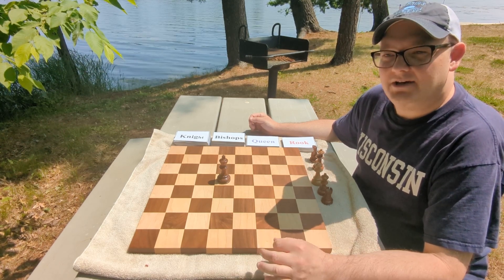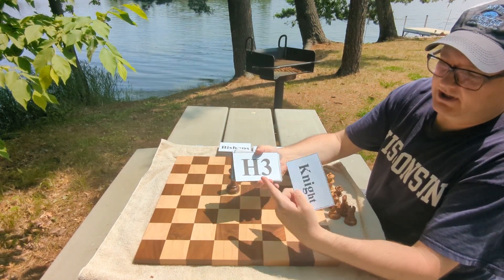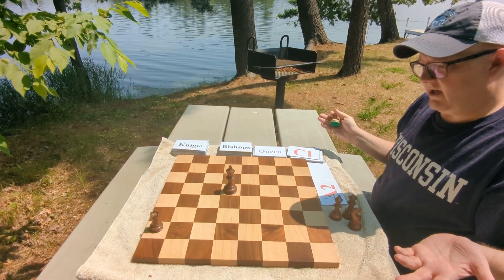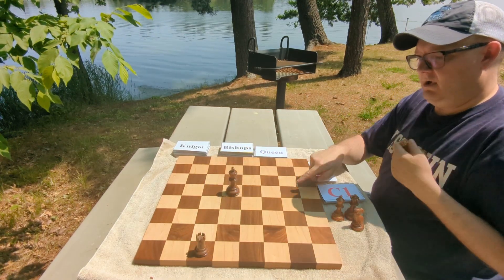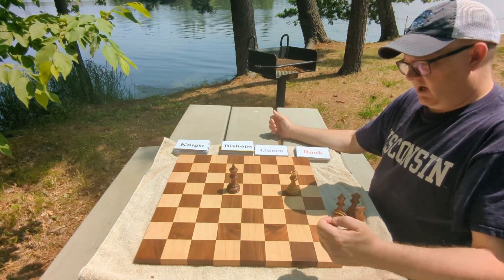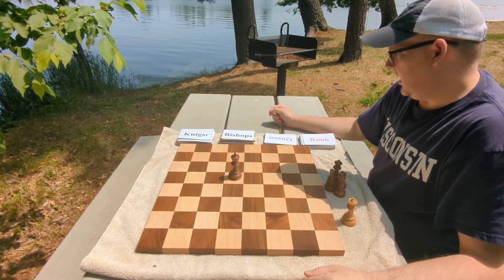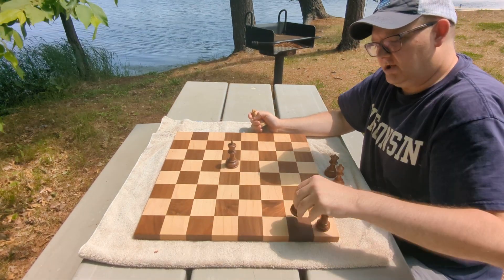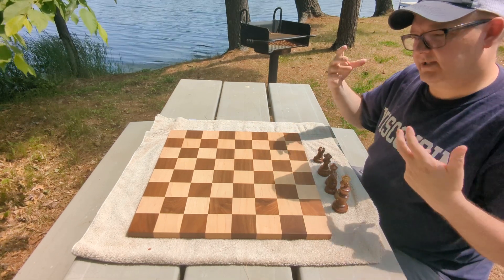Big Hammer chess board vision drill | An absolute must for chess players rated under 1800 FIDE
An enhanced chess vision drill developed by Chazz (Mazza) inspired by Michael de La Maza's concentric squares drill from his book Rapid Chess Improvement.

If you're under 1800 FIDE, you could likely benefit from some deliberate chess board vision practice.

I really like this drill developed by Chazz!

Here are the squares for each piece (with the black king on d5):
The exercise is to place the white queen on each square it can safely and successfully capture these pieces on these squares.

Black Rook:
a2,4,5,6,8
b1,3,7
c1,2,8
d1,2,8
e1,2,8
f1,3,7
g2,4,5,6,8
h1,3,4,5,6,7

Black Knight:
a1,2,3,4,5,6,7,8
b1,2,3,4,6,7,8
c1,2,3,7,8
d1,2,8,
e1, 2,3,7,8,
f1,2,3,4,6,7,8
g1,2,3,4,5,6,7,8

Black Bishop:
a1,2,3,4,5,6,7,8
b1,2,3,7,8
c1,2,8
d1,2,8
e1,2,8,
f1, 2,3,7,8
g1,2,34,5,6,7,8
h1,2,3,4,5,6,7,8

Black Queen:
a2,5,8
b3,7
d1,28
f3,7
g2,5,8
h1,5

Timestamps:
00:00 Intro
00:20 History/Creation of Drill
02:59 Chazz's Method
13:01 Additional add on ideas